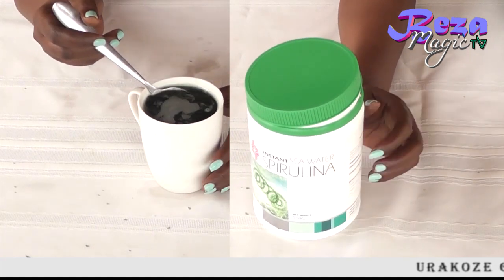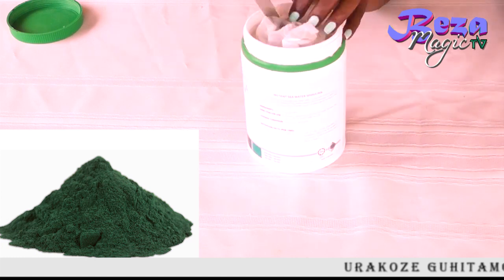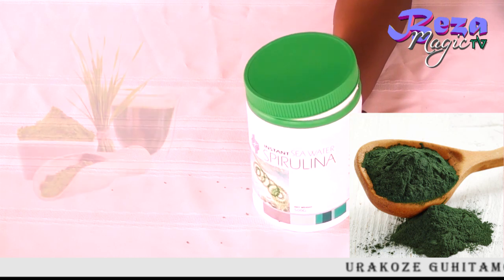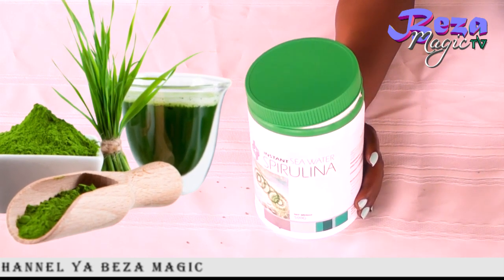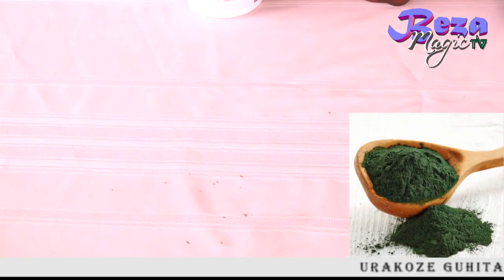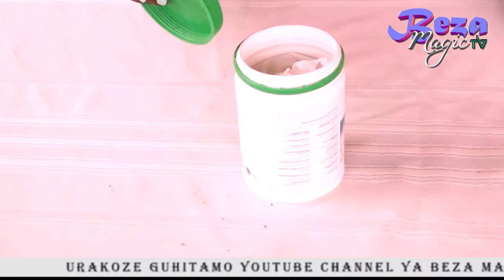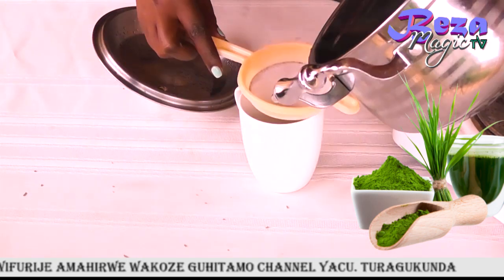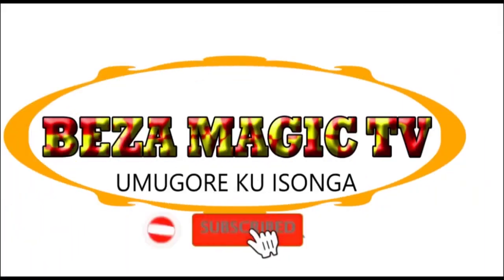Sipururina Ikirungo Kidasanzwe Gituma Uruhu Rusa Neza/Kikarurinda Gusaza/Kikanarinda Indwara nyinshi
Imirire iboneye,Ubwiza,Iterambere ry'Umugore,Utuntu n'utundi.
Bagore beza nitwe bambere mu iterambere ry'Igihugu nahazaza hacyo, twiyiteho